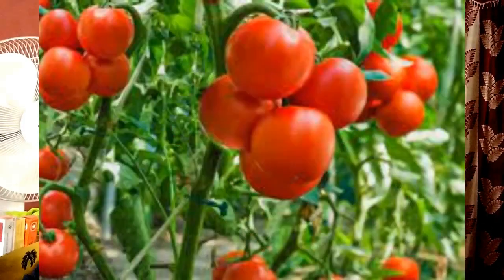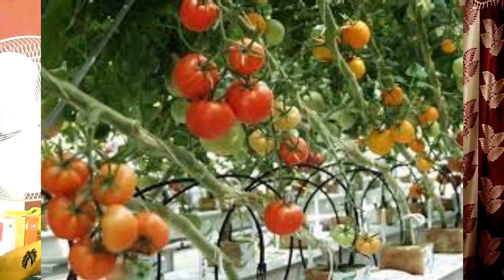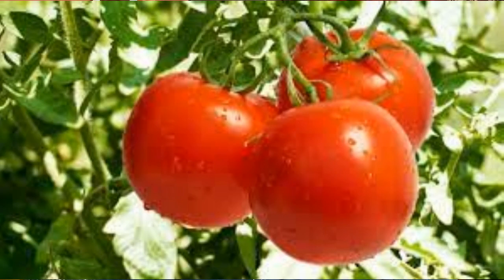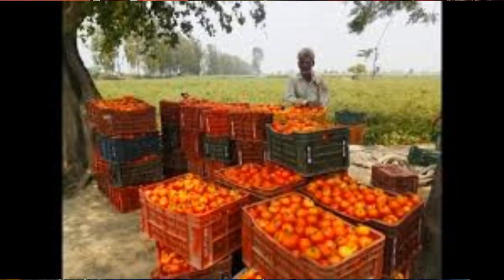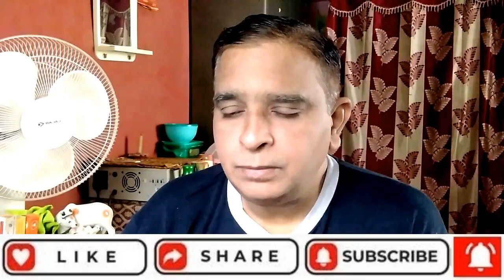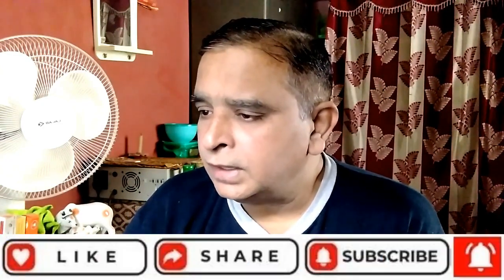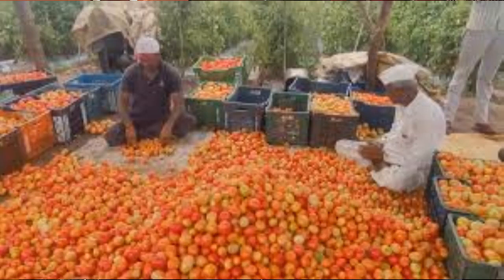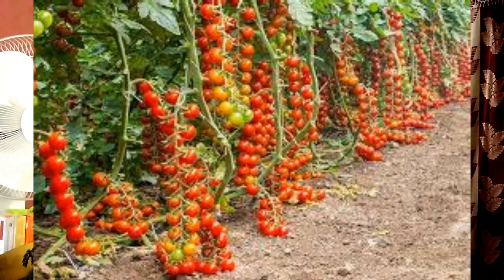Tomato Farming | tomato farming techniques